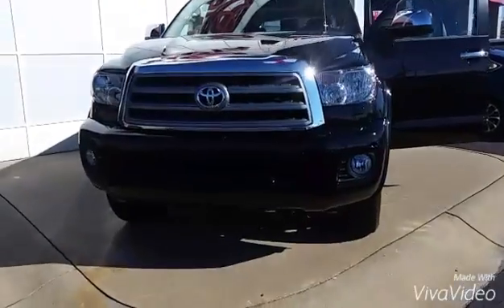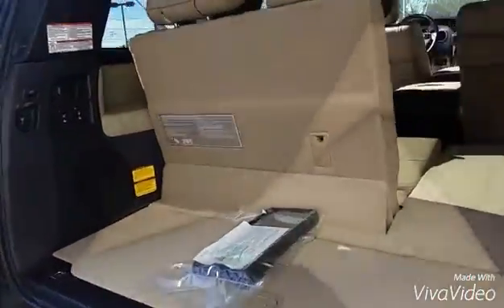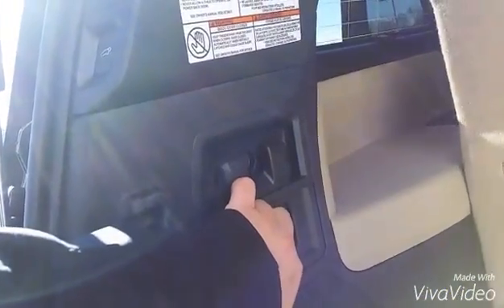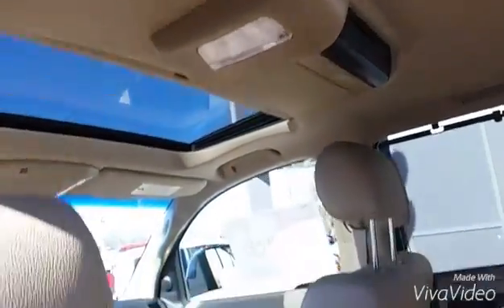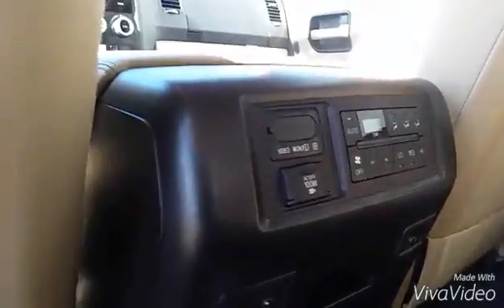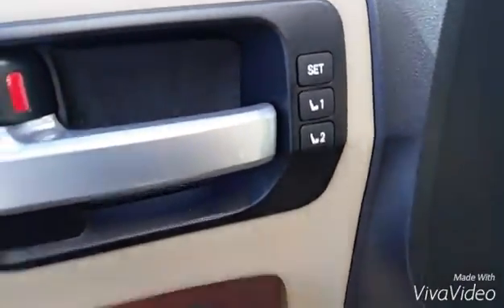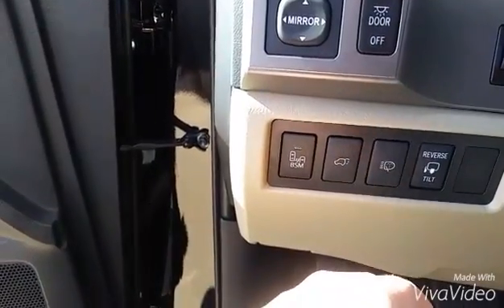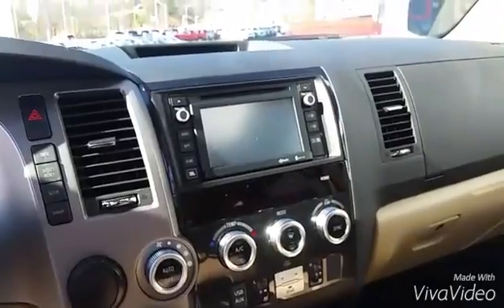Mrs. Garsee's 16 Sequoia by Brent Steele